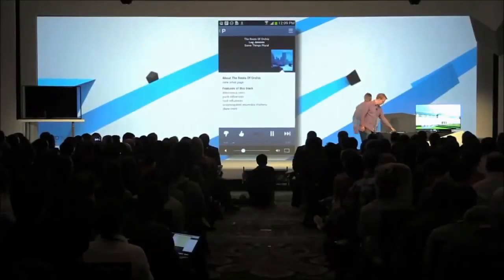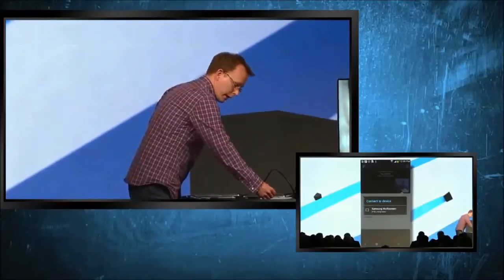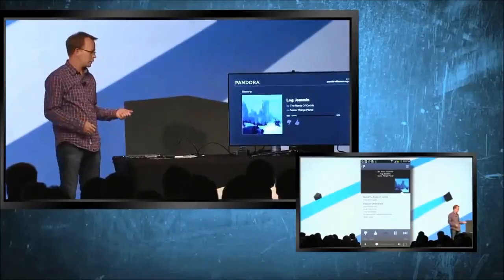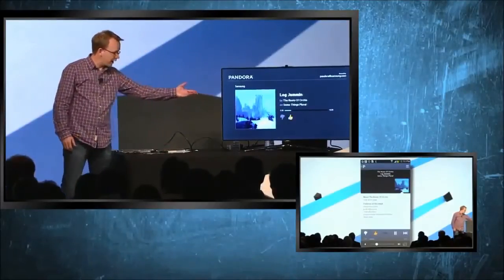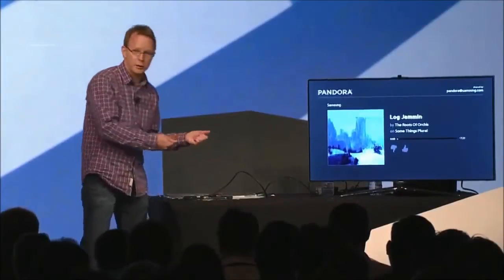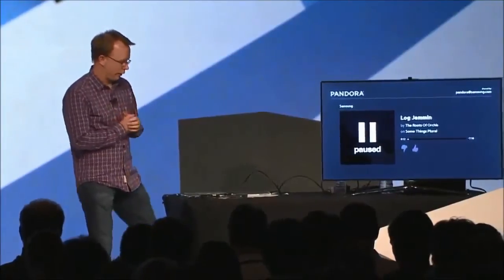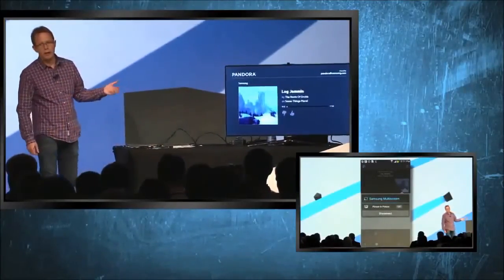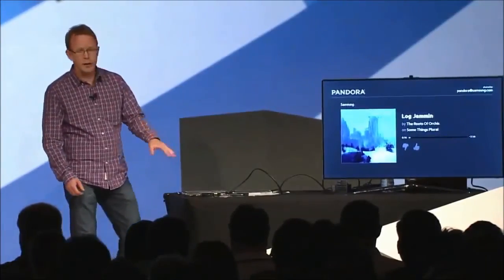Samsung MultiScreen SDK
The MultiScreen SDK brings your mobile apps and Smart TV closer and interact with one another.